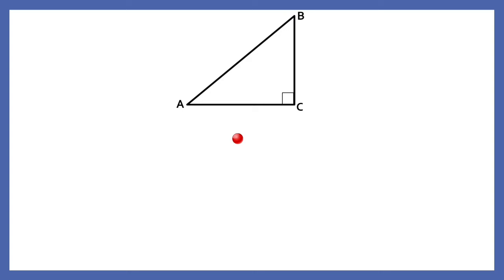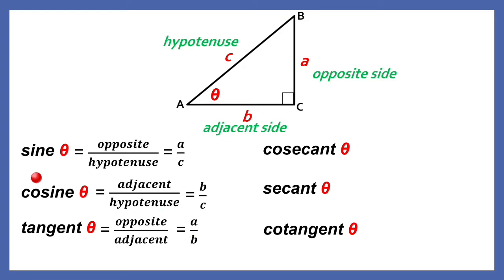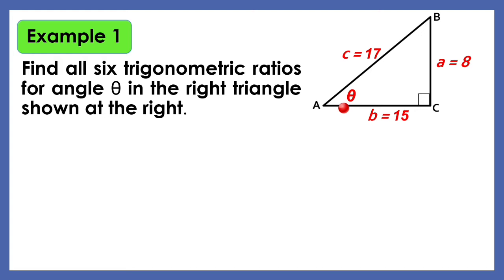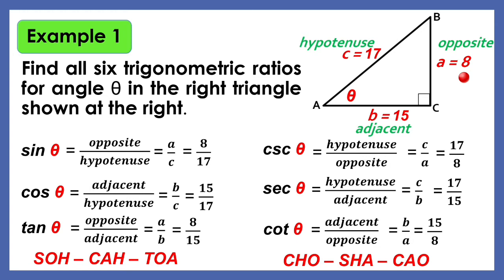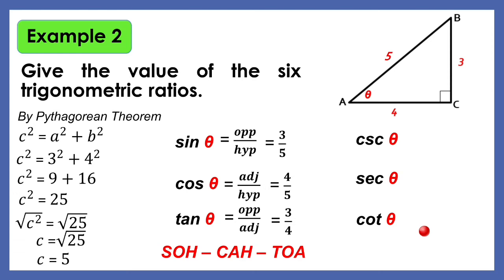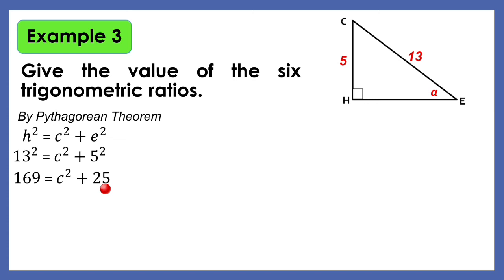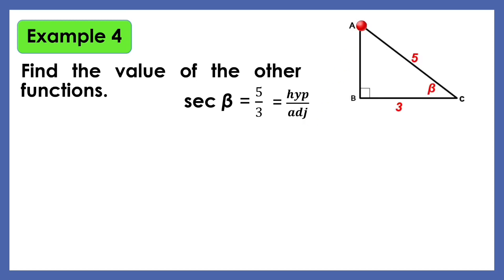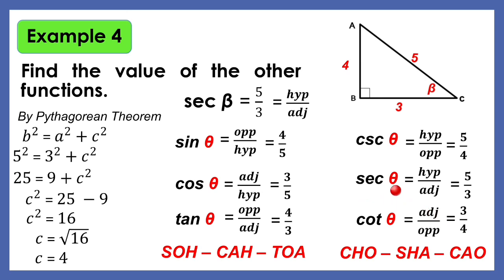TRIGONOMETRIC RATIOS | Teacherrie TV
HOW TO SOLVE TRIGONOMETRIC RATIOS | Teacherrie TV

In this video, you will learn to illistrate the six trigonometric ratios: sine, cosine, tangent, secant, cosecant, and cotangent.